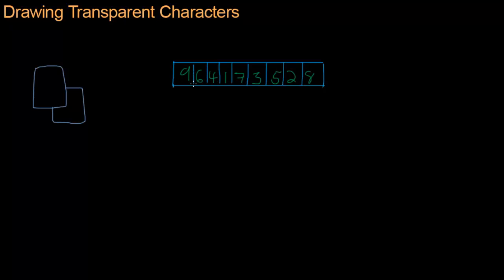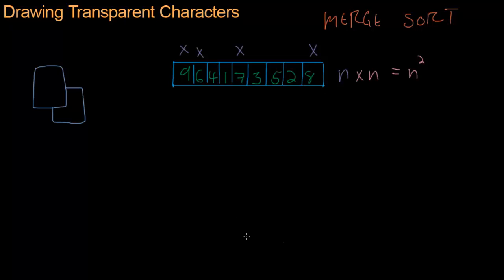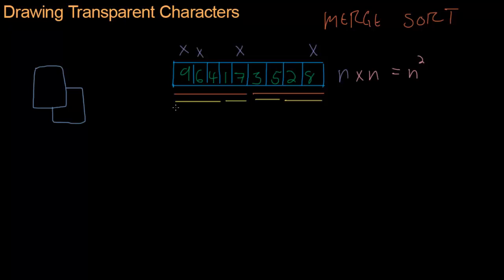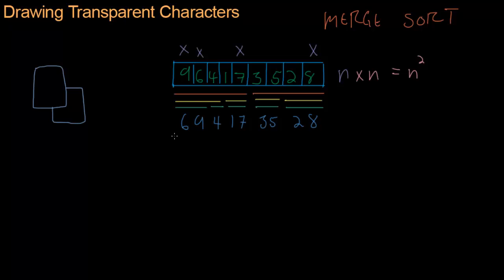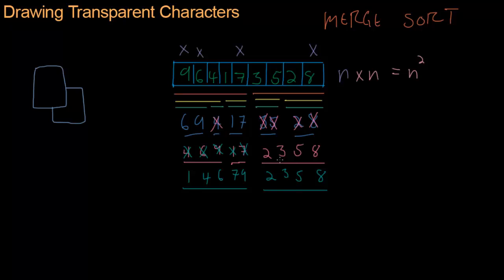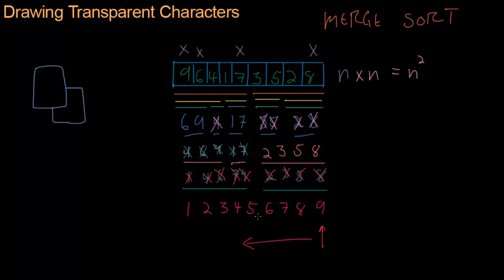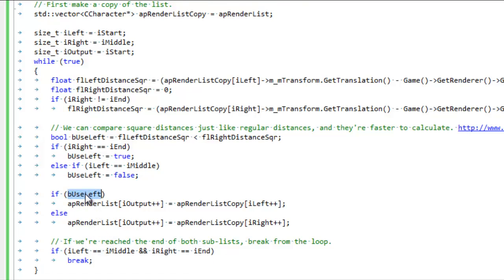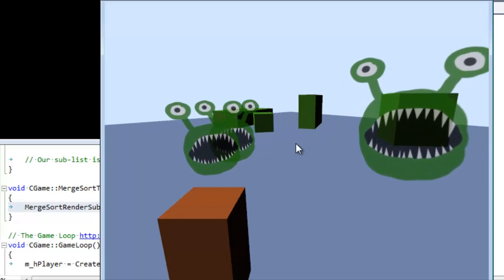Code for Game Developers - Drawing Transparent Characters (Mergesort)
To draw transparent characters we need to sort our scene according to the distance of an entity from the camera using Merge Sort.